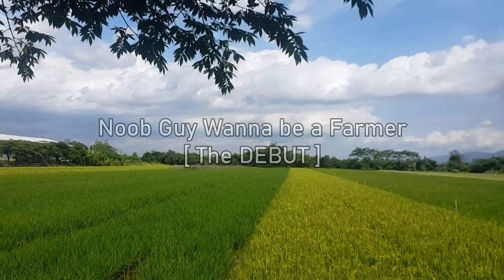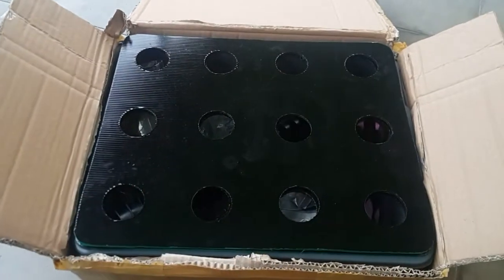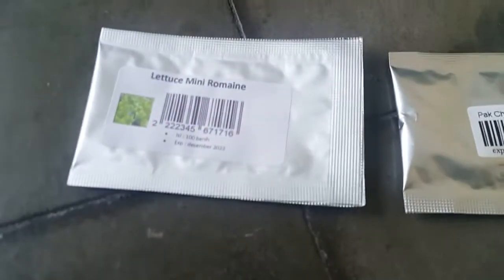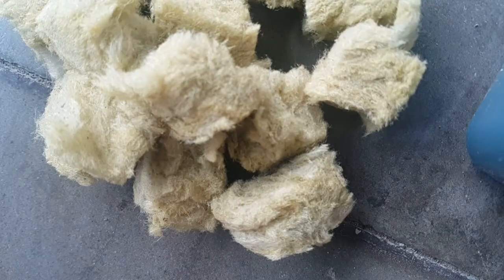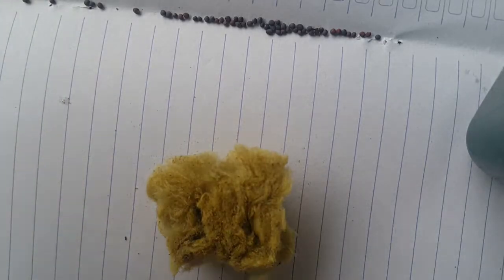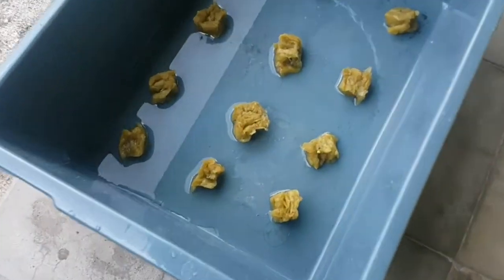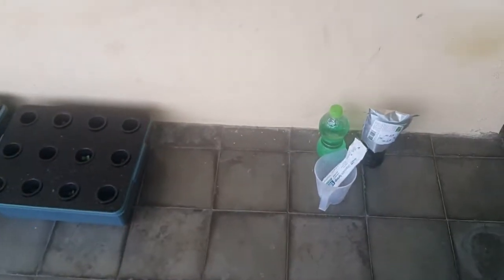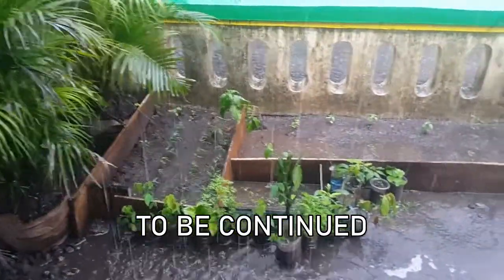A Guy wanna be a Farmer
My sister sending me this Hydroponic starter kit.
So, Let's try to grow something with it.
I choose bok choy for this project. Wish me luck :)